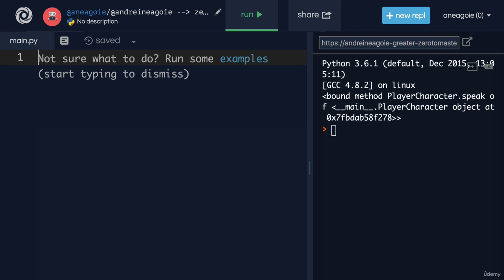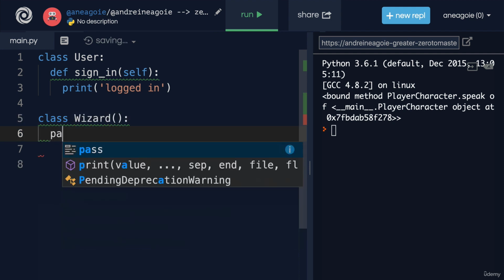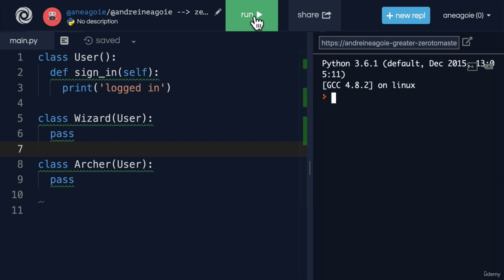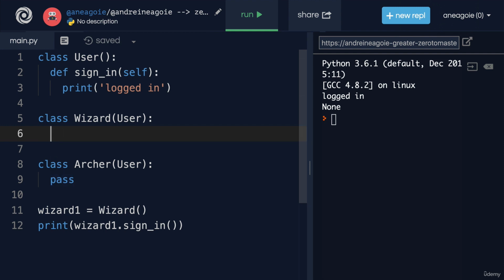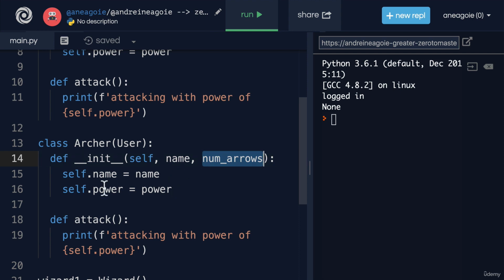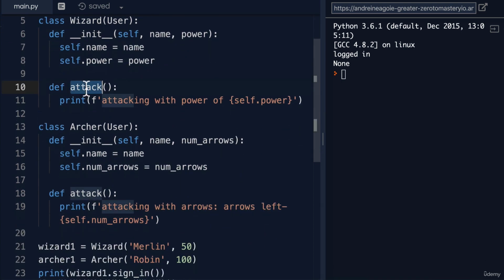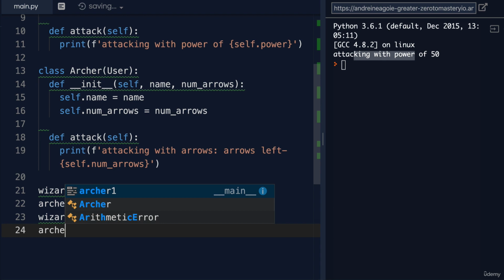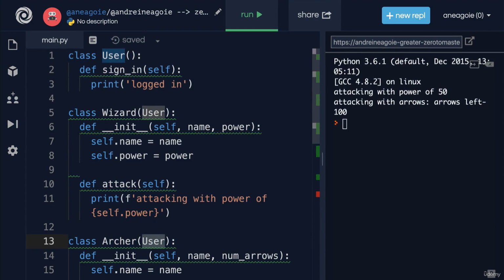Inheritance in Python - Python Full Course for Beginners 2023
python telusko
python basics
python apni kaksha